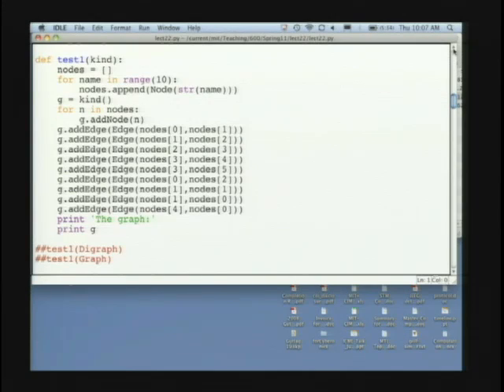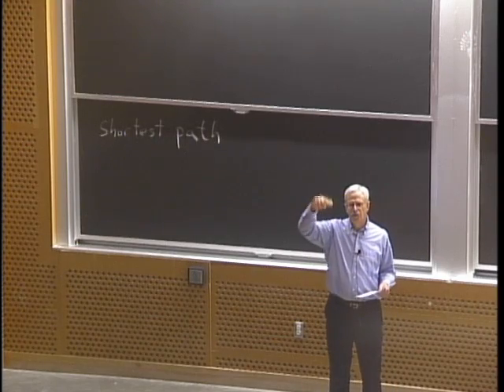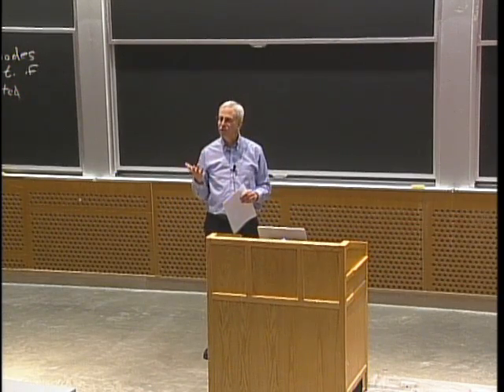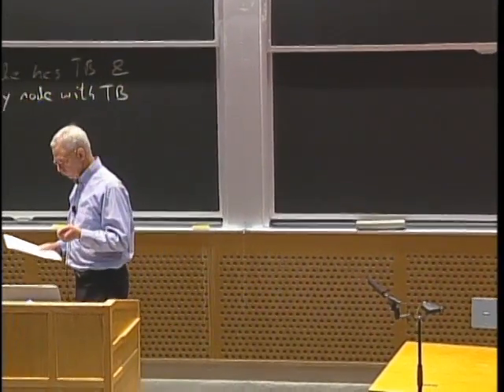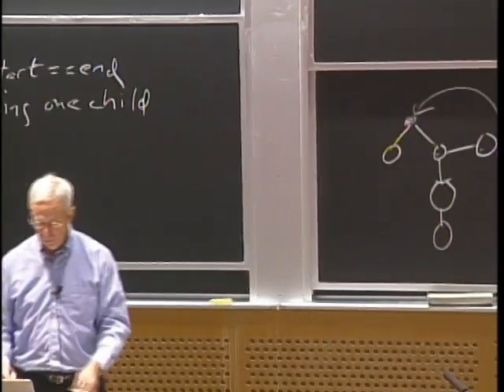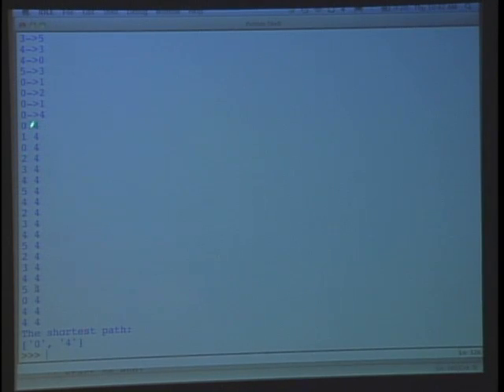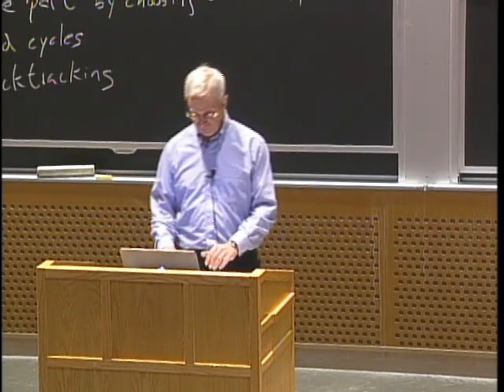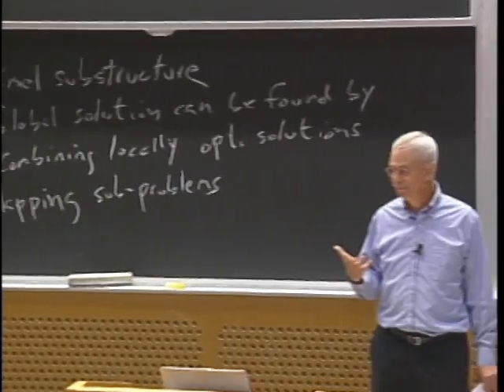Lec 22 | MIT 6.00SC Introduction to Computer Science and Programming, Spring 2011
Lecture 22: Using Graphs to Model Problems, Part 2